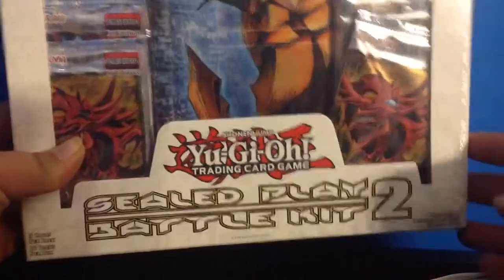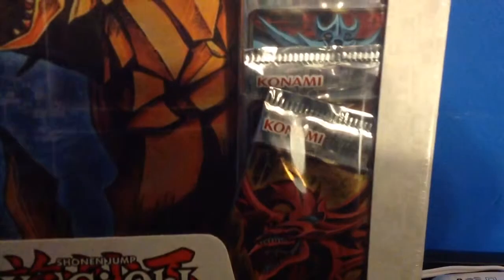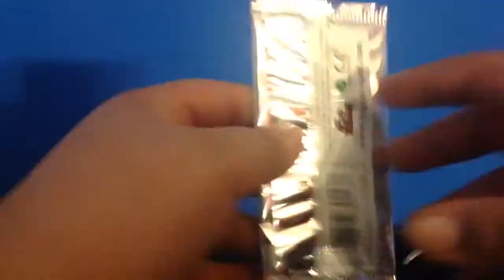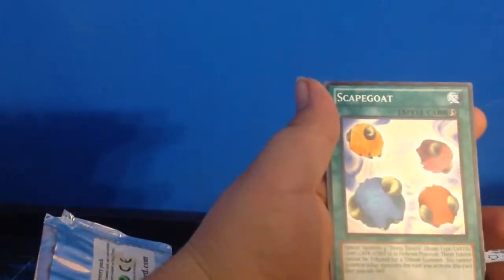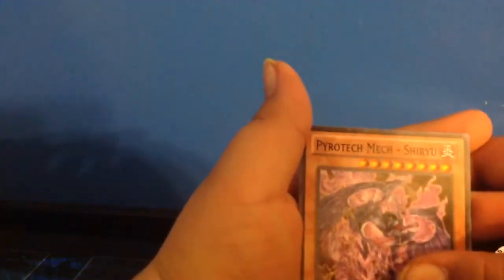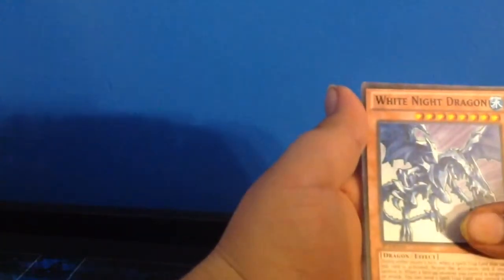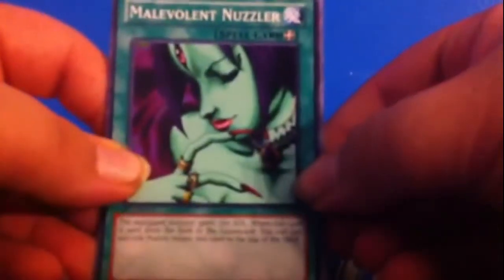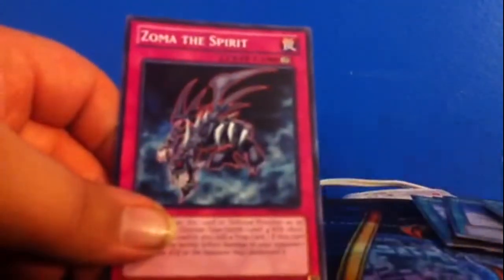Opening A Yu-Gi-Oh Sealed Play Battle Kit 2 Box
New Video